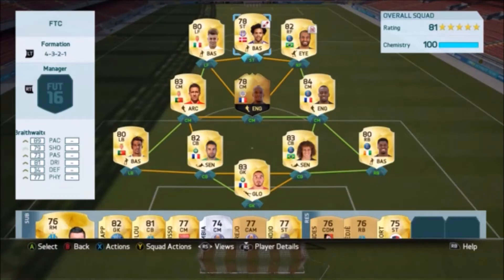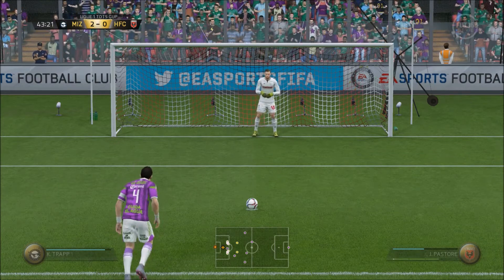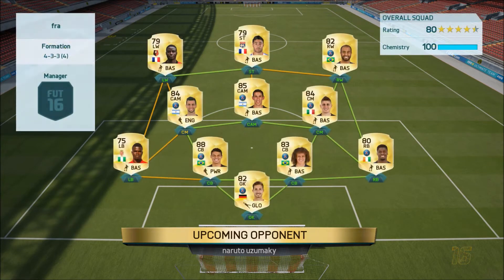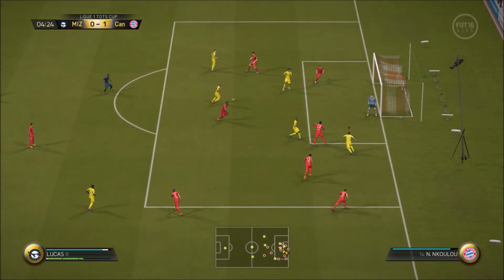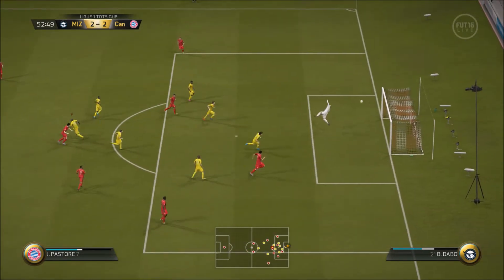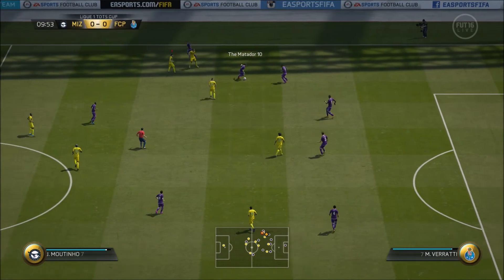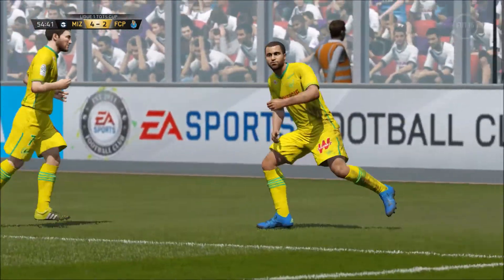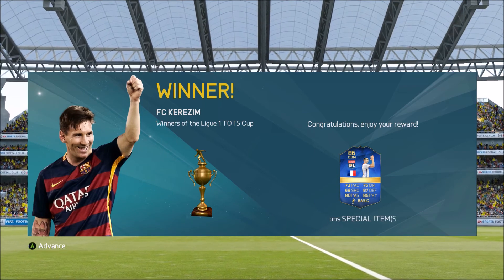For the Card!!! (FTC) #2 Ligue 1 Tournament! Ft. 2IF Dabo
Enjoy our conquest of the TOTS Ligue 1 Tournament!! Leave any feedback in the comments.